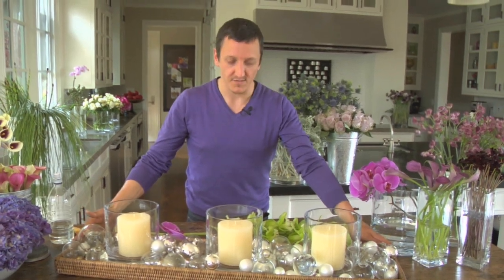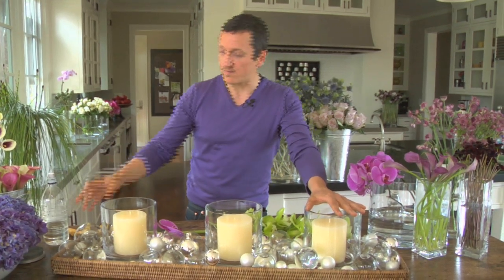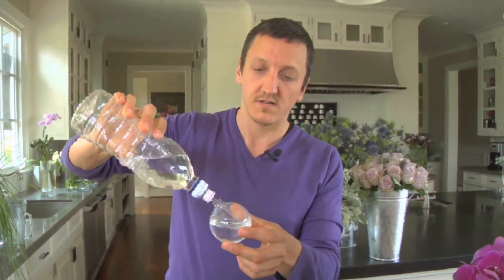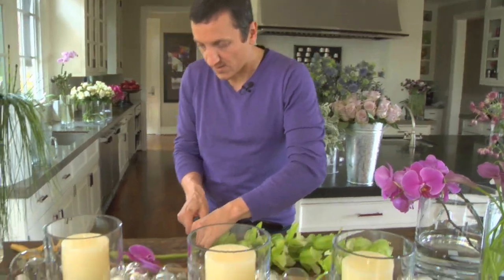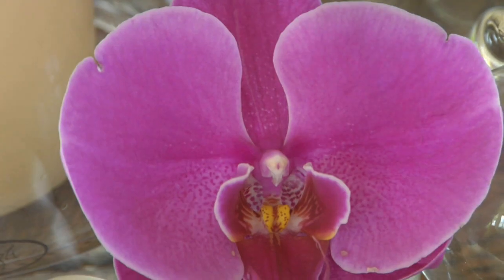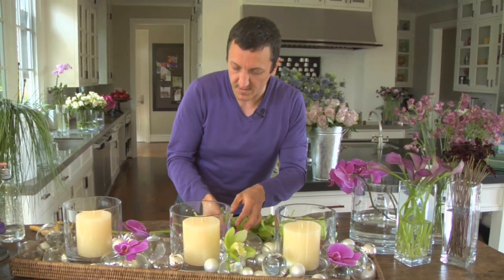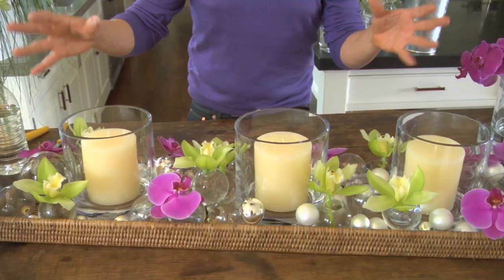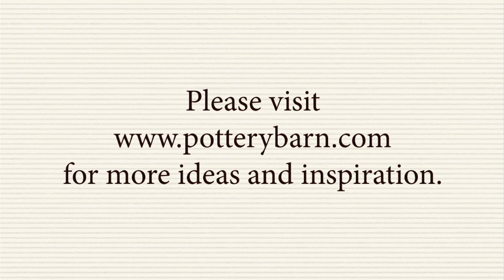How to Create a Holiday Centerpiece with Flowers | Pottery Barn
This holiday season, if you wish to make your dining area as festive as the rest of your home, a holiday centerpiece made with candles and flower decorations can add grace and sophistication to your Christmas dining table. In this Pottery Barn video, Floral Designer and Author Nico de Swert demonstrates how to make an attractive dining centerpiece to enliven your house.

Making a holiday centerpiece is very easy. Nico takes a large rattan tray and places three round Bosphorus Bowls from Pottery Barn with pillar candles in them. He then fills the tray with Christmas ornaments. You can make the tray look elegant or colorful depending upon your preference. Nico takes small round glass ornaments, removes their tops and fills them with water. He then cuts the orchid flowers and places them in the water-filled glass ornaments.

This dining centerpiece looks complicated but it is very simple to make. You can play around with the colors by changing the choice of flowers, using colored glass ornaments or you could add small floating candles if you wish to. The wonderful and elegant centerpiece is ready to be placed on your dining table.